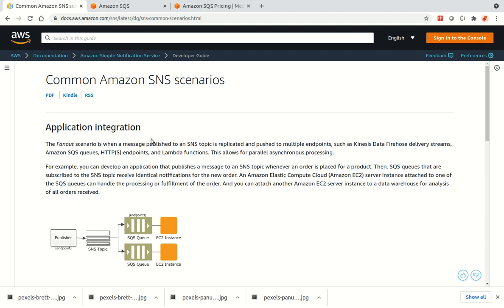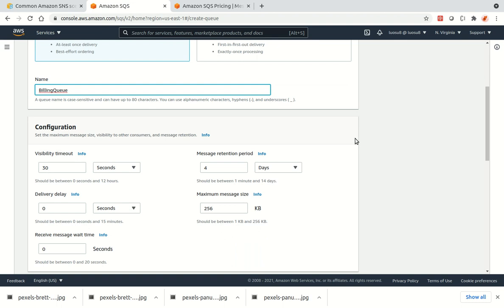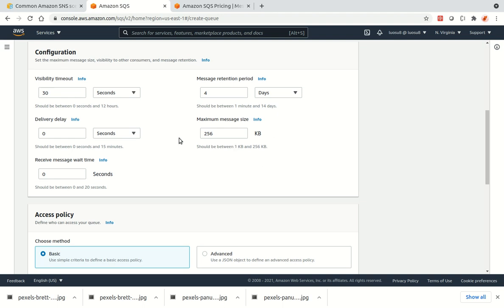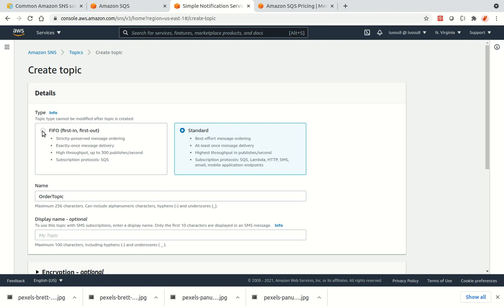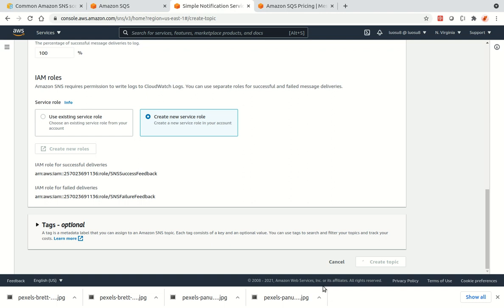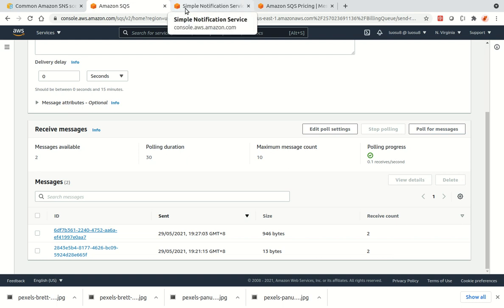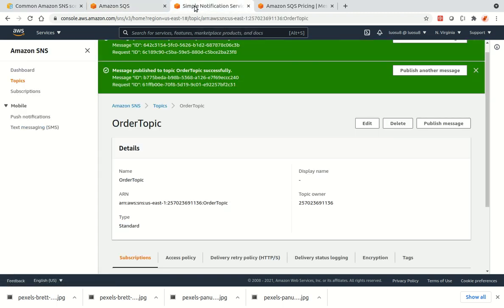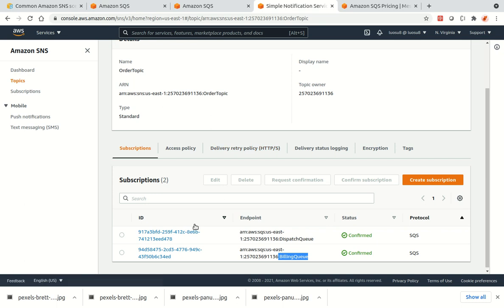AWS SNS to SQS Fanout Hands on with the AWS Console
In this video we will create an SNS to SQS Fanout using the AWS Console